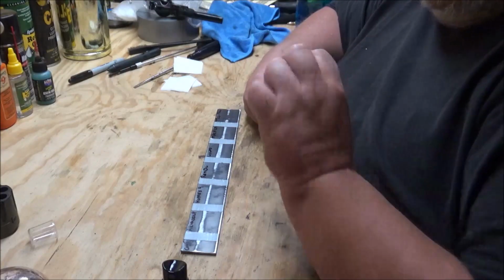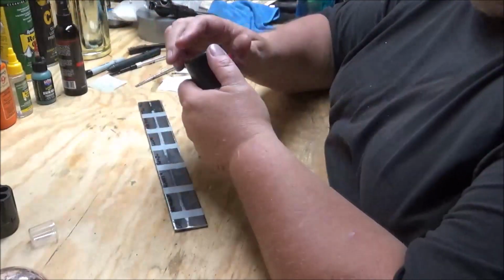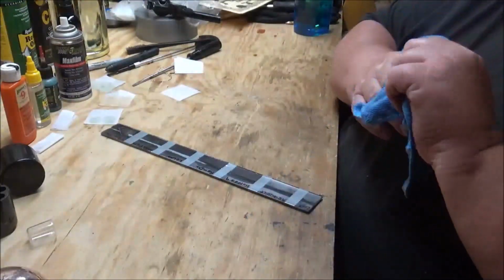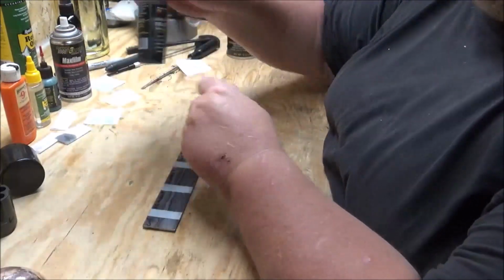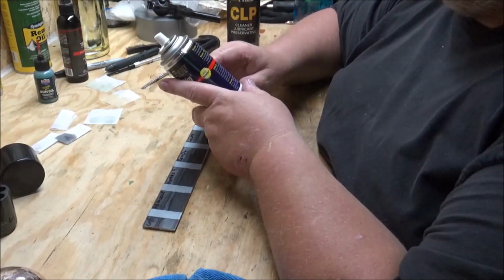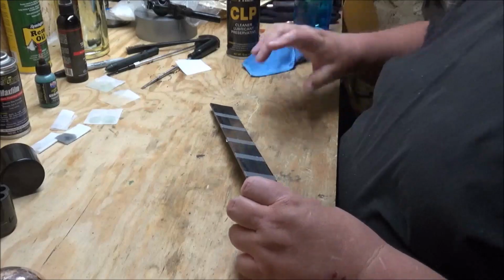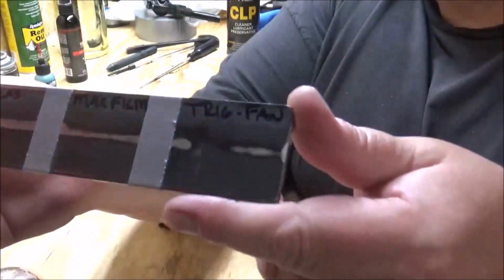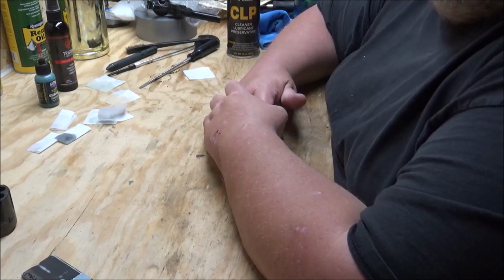Testing protection of some gun lubricants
Testing the Trigger Fanatics gun cleaner against some of the other popular lubricants and cleaners. This will be ongoing for the summer with some updates along the way.